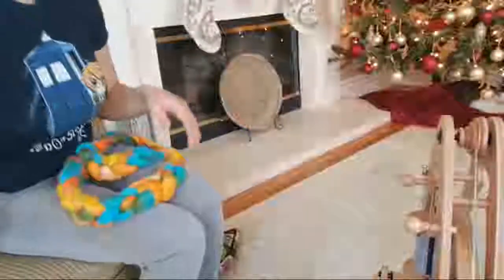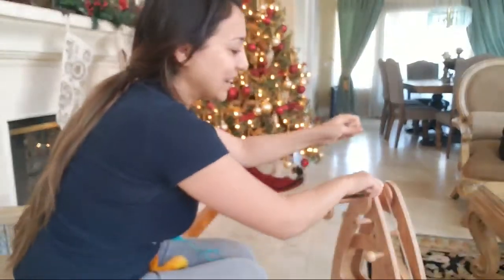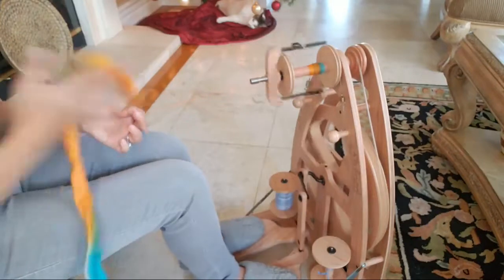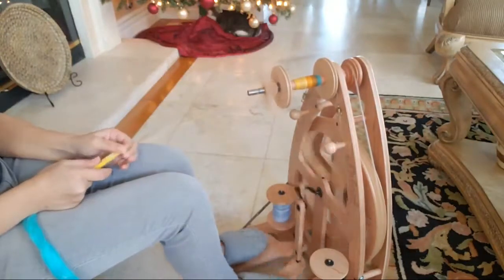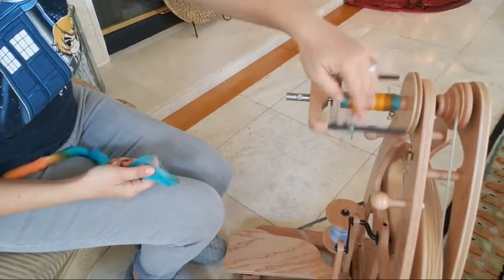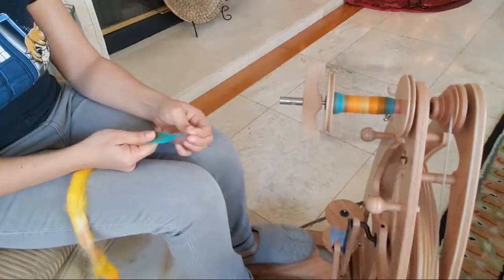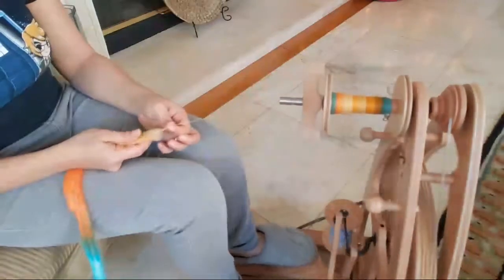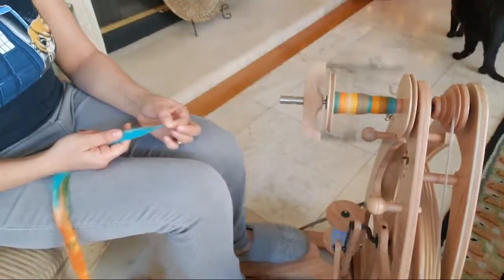Live Spin Along: Tropical Sunrise